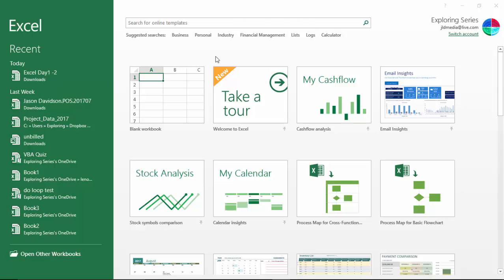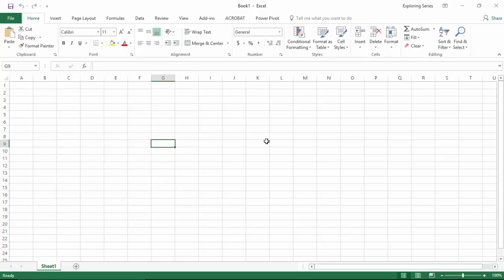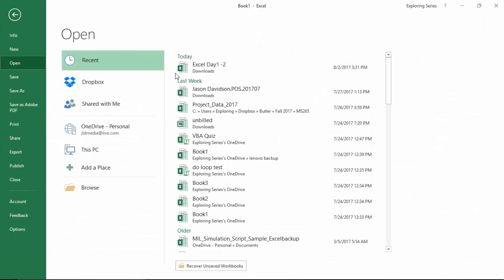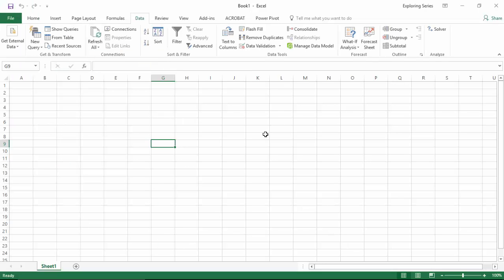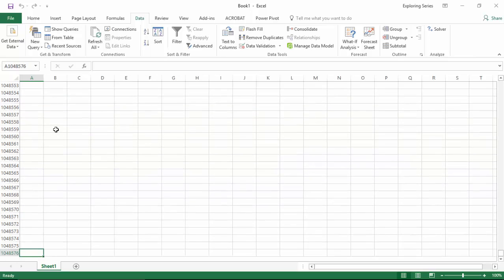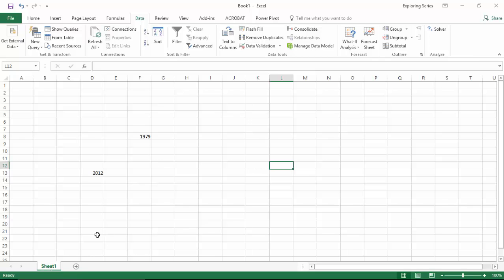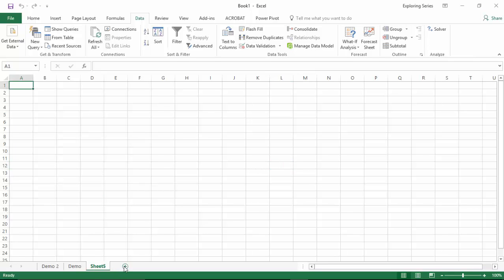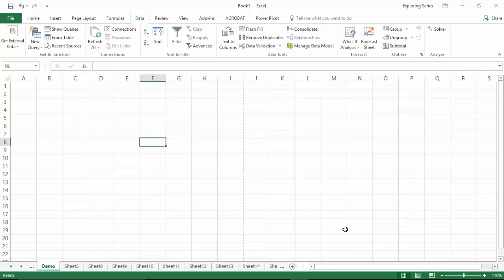Intro into the Excel interface